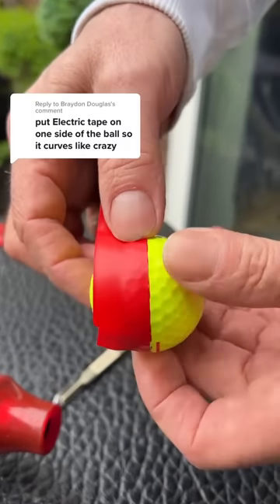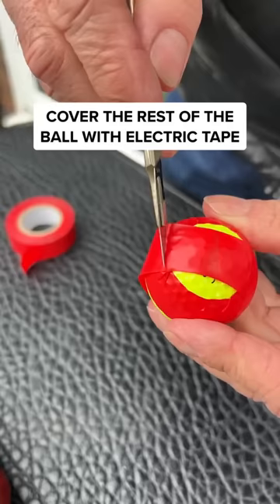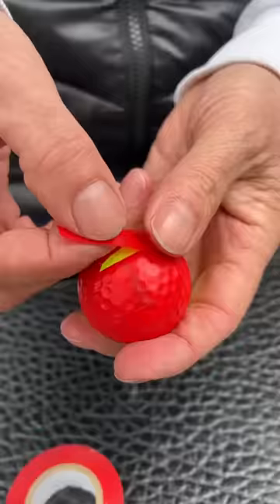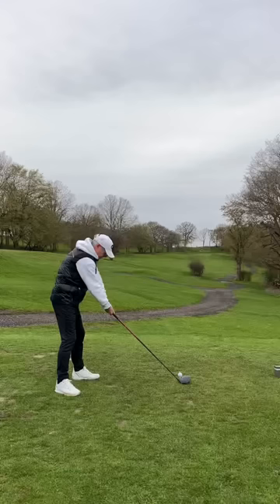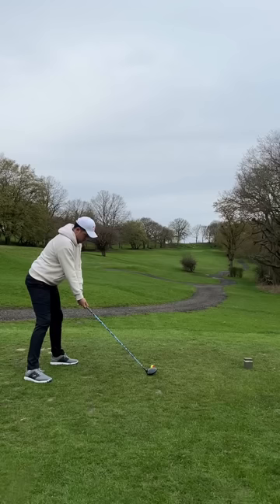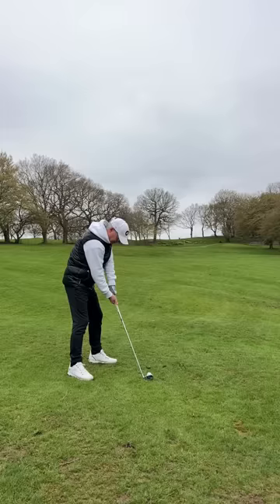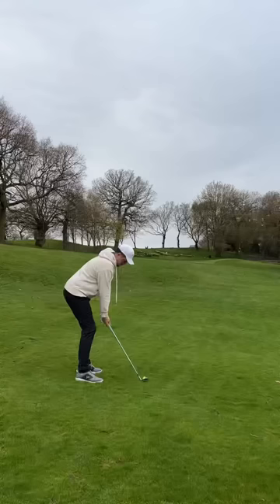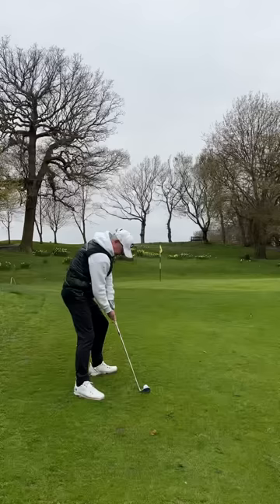Father VS Son - Electric tape on HALF a Golf Ball?!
ELECTRIC TAPE ON HALF A GOLF BALL??
Apparently if you put electric tape on one side of a golf ball... it will cause CRAZY ball flights. Let's see if this is true 👀

But more importantly... Can I beat my Dad who is playing normal?!